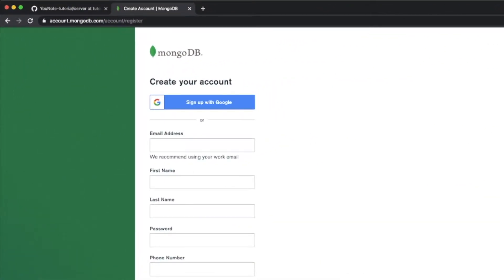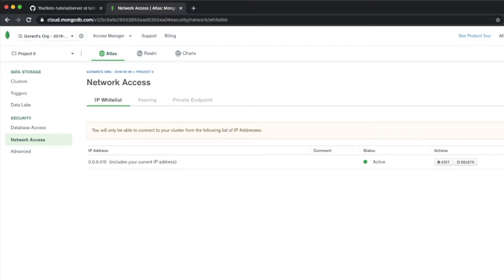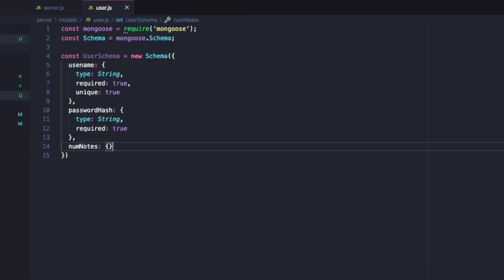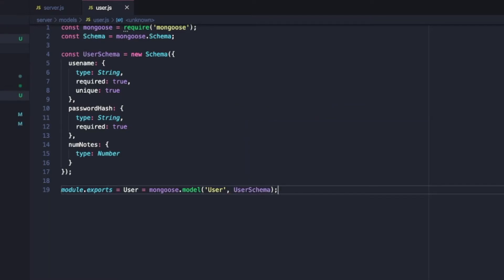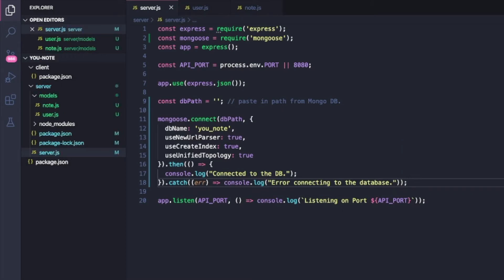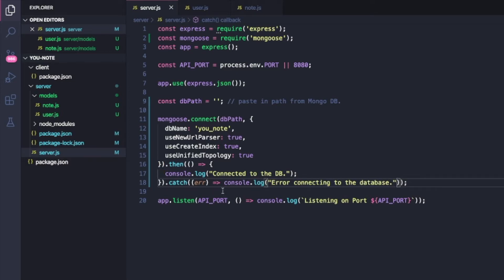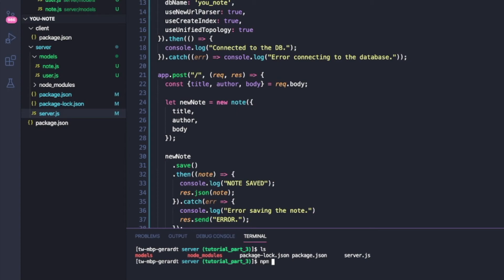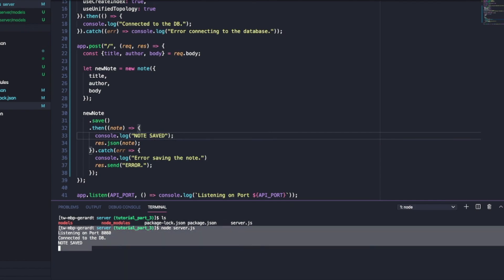MERN Stack Tutorial 2020 - Part 3 MongoDB Setup (Node, Mongo, Express)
Hey Everyone! This is the third video in the MERN Stack Tutorial. In this video we are going to set up our server entity models using mongoose. We implement the models, and test that we are properly writing to our cloud DB using postman

If you want to follow along you can clone this repo and get started from there Then
git checkout tutorial_part_2 will give you all of the code you need to complete this video.

Otherwise, if you just want the completed code, just run:
git checkout tutorial_part_3